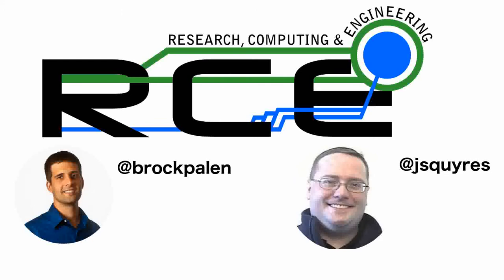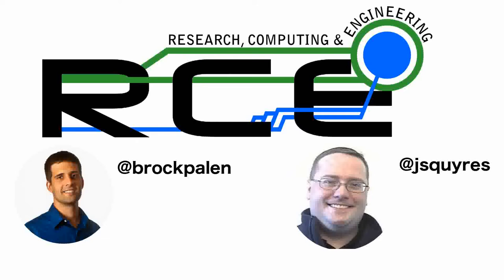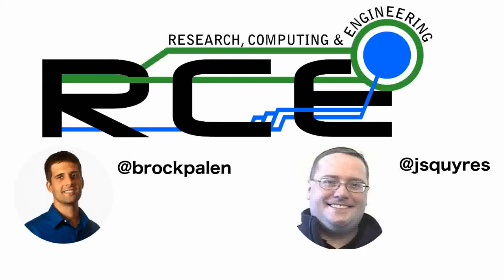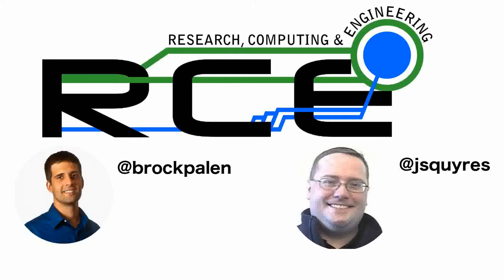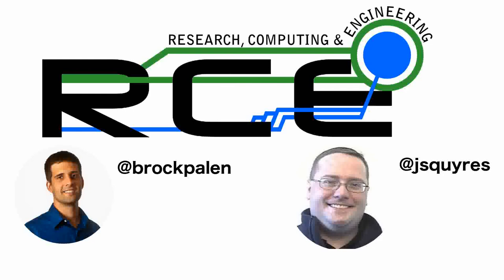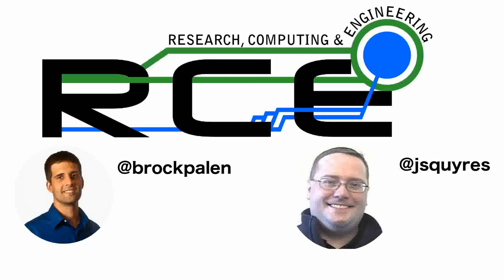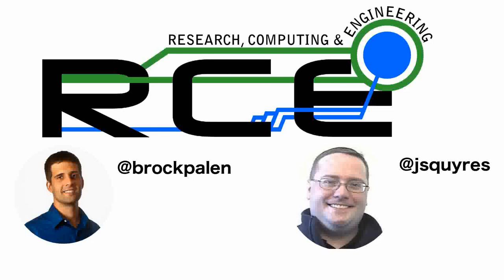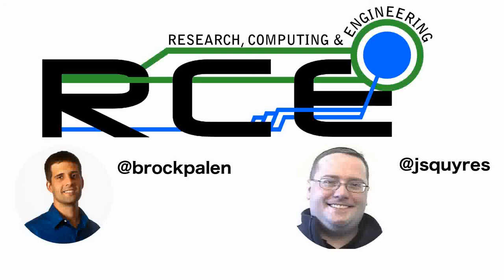RCE 57: Duo Security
Recorded 7/2011

Brock Palen and Jeff Squyres speak with Dug Song and Jon Oberheide about Duo Security a two factor authentication tool.

Dug has a history of leading successful products and companies to solve pressing security problems. Dug spent 7 years as founding Chief Security Architect at Arbor Networks protecting over 70% of the world's Internet service providers, and growing to $100M+ annual revenue before its acquisition by Tektronix. Before Arbor, Dug built the first commercial network anomaly detection system (acquired by NFR / Check Point).

Dug's contributions to the security community include popular open source security (OpenSSH, libdnet, dsniff), distributed filesystem (NFSv4), and operating system (OpenBSD) projects, and the Workshop On Offensive Technologies (WOOT).

Jon is a well-known security expert and researcher. While his research interests span across the security domain, he has deep expertise in mobile security, cloud security, and malware analysis. Jon attended the University of Michigan for a BS, MS, and PhD in Computer Science, and has held positions at Merit Network and Arbor Networks.

Jon frequently speaks at leading security conferences, both in academia (USENIX Security, WOOT, HotSec) and in the industry (Black Hat, CanSecWest, SOURCE Boston, NANOG, Infiltrate).